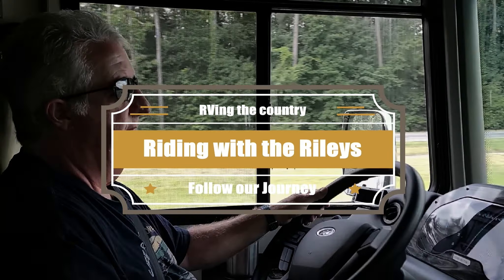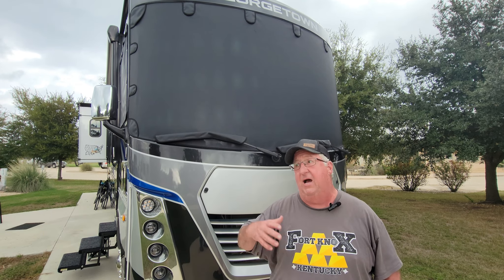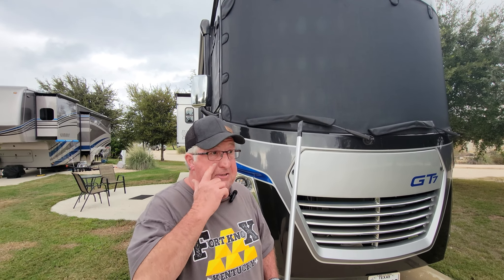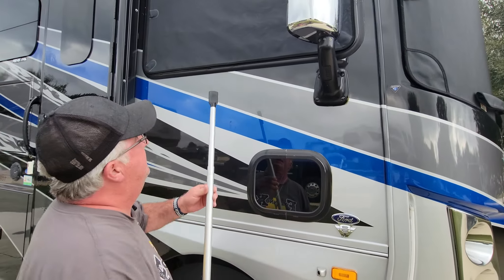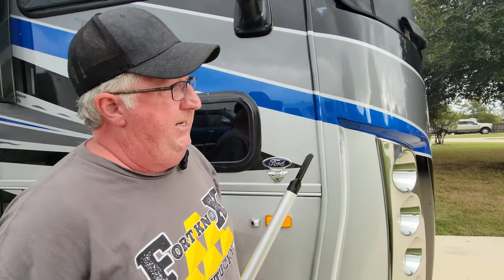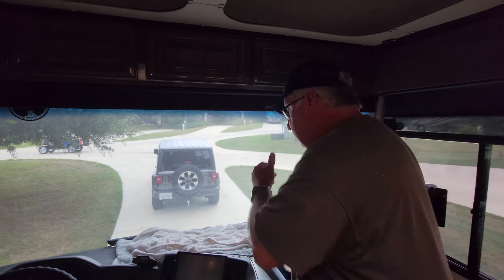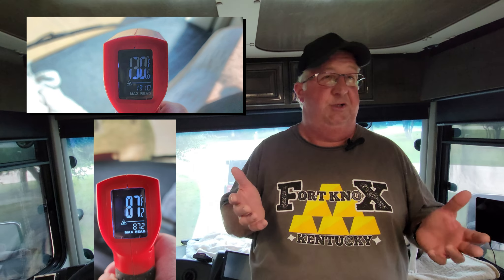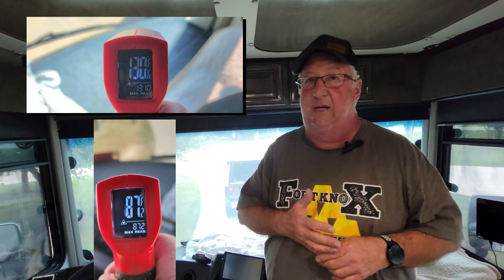MagneShade Review: Does It Work?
MagneShade Review: Does It Work? We show you how well the MagneShade works.

00:00 Introduction
00:17 What is the Magne Shade
02:45 Inside view & Performance